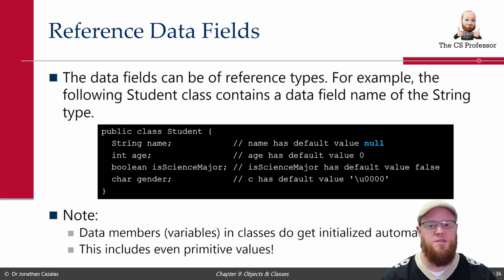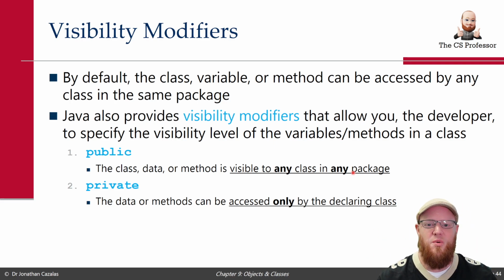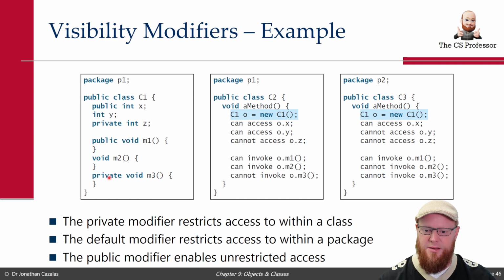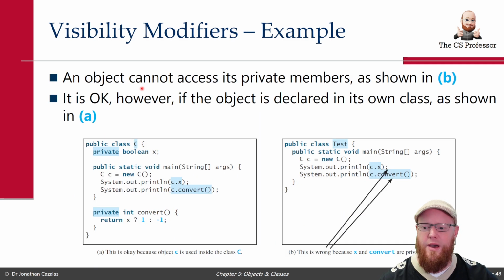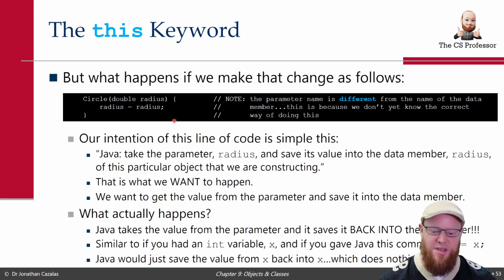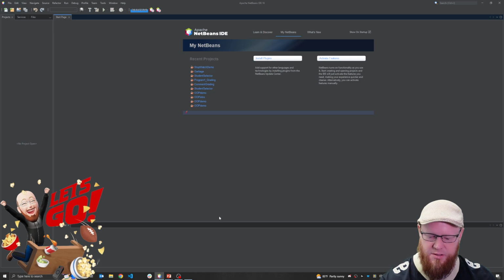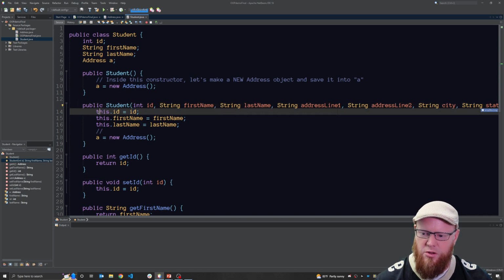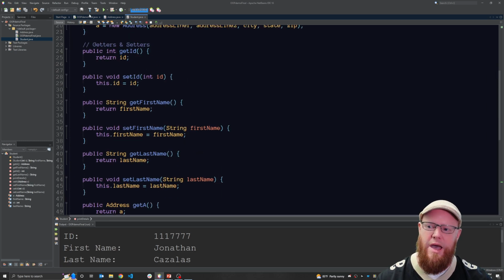Intro to OOP in Java - Part 4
What's covered?
- Java garbage collection
- Visibility modifiers
- Information hiding
- the "this" keyword
- NetBeans making your life easier!